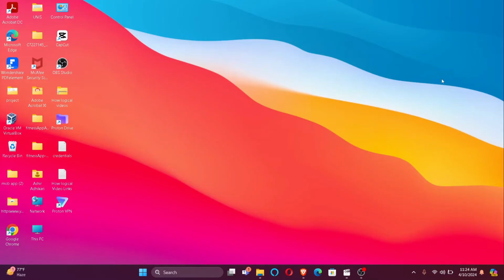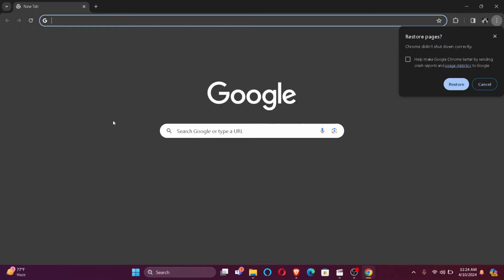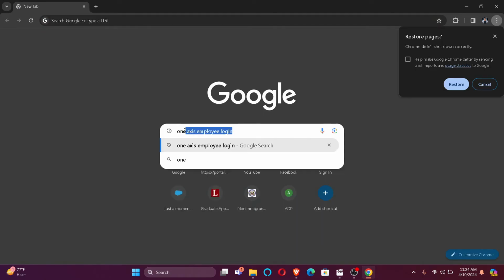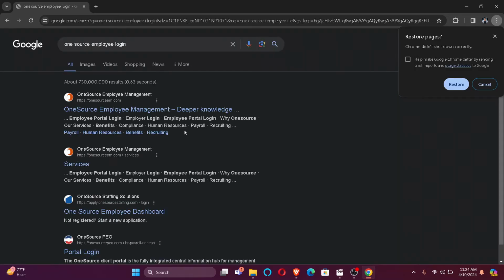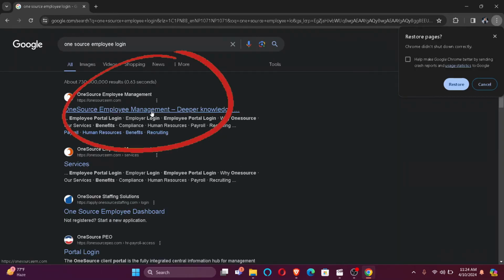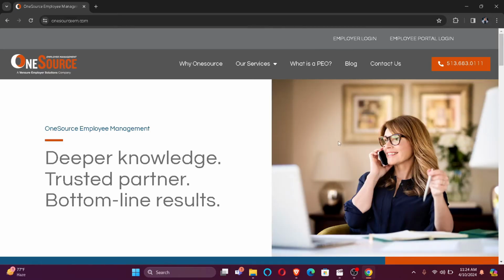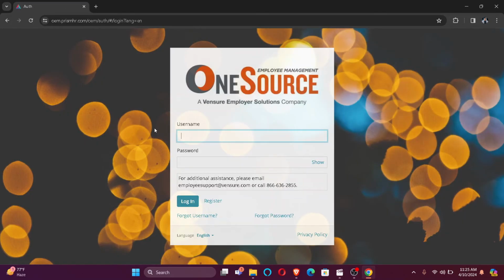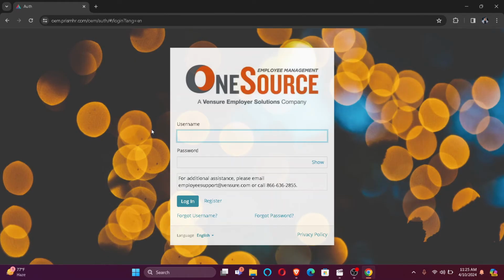How to Login Into One Source Employee Account (2024) | Sign In to One Source Employee Account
Accessing your One Source employee account is essential for managing your employment-related tasks. Watch this tutorial to learn how to log in to your One Source account securely.